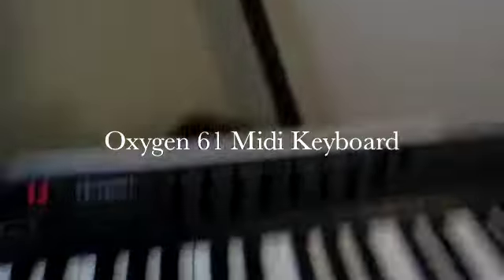NBA 2K12 Contest Video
I'm a 20 year old producer entering my beat "Rock-Space"  for the NBA 2K12 Video game producers contest ... In this video I take you through the production of this beat...

~ TA-RELL ~